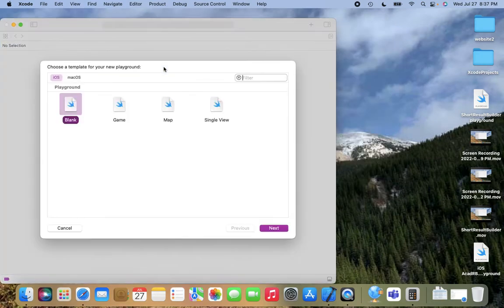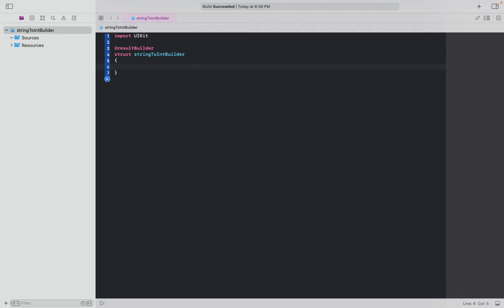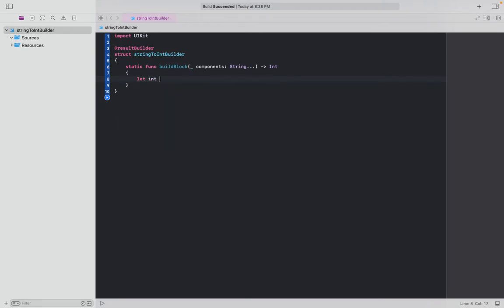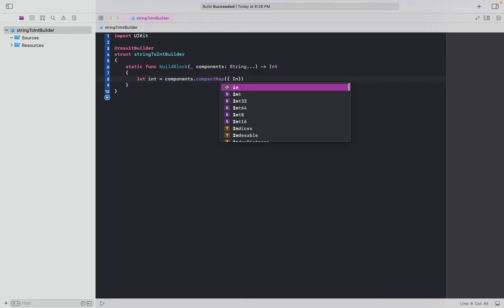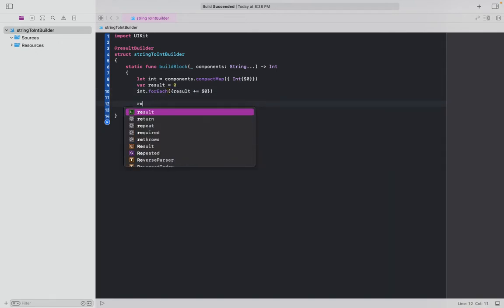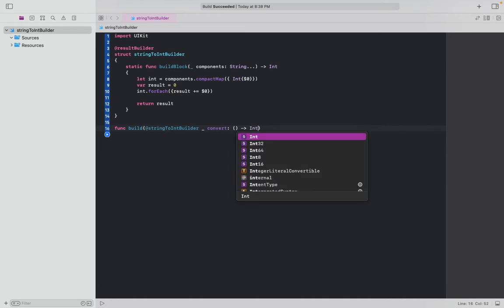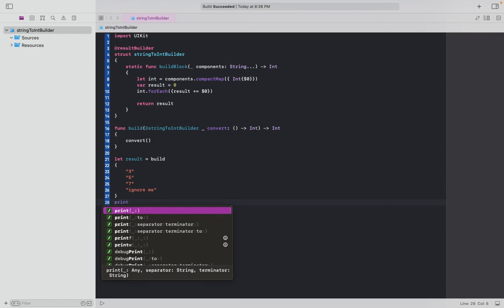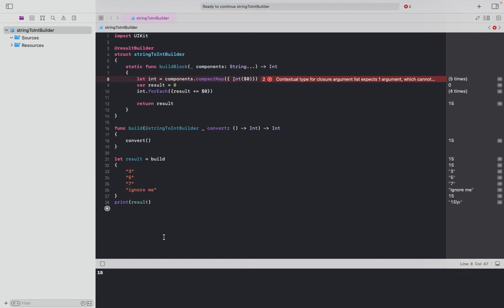Result Builders: Converting String to Int